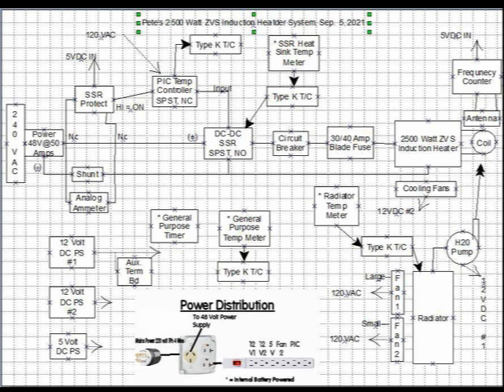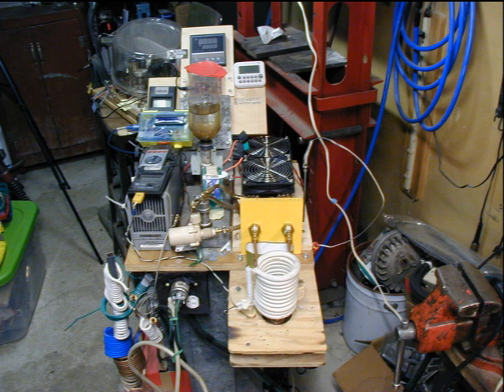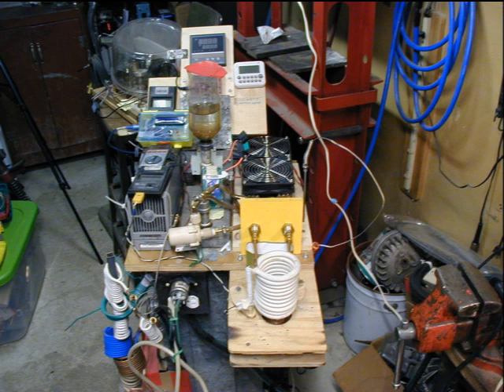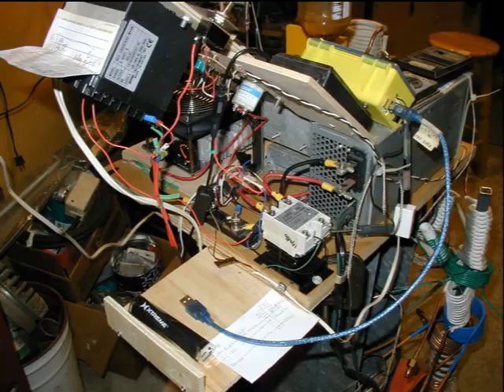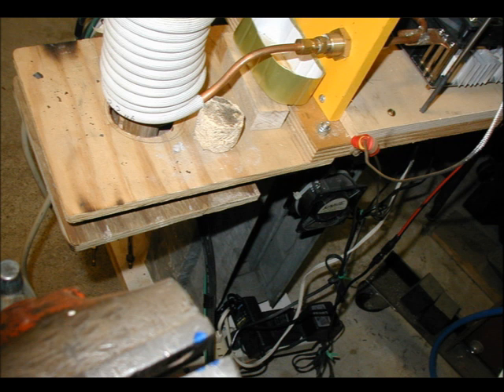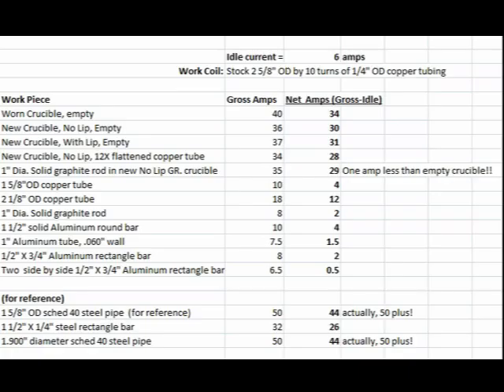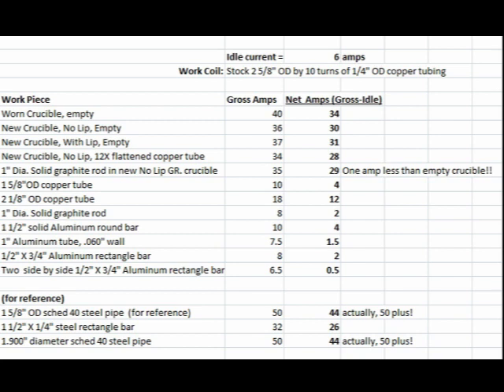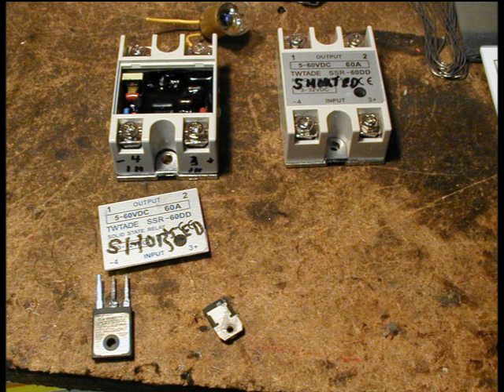2500 Watt ZVS Induction Heater Update Sep, 2021 #194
In this video, I cover three 2500 Watt ZVS induction heater subjects related to my own current system:
-System Block Diagram and system "Walk Around",
-Non-ferrous current draw examples
-DC-DC SSR Failure mode and initial repair attempt